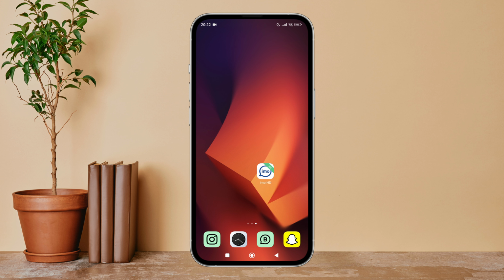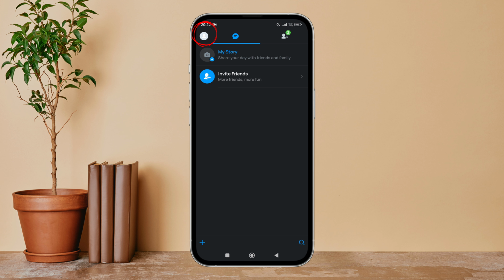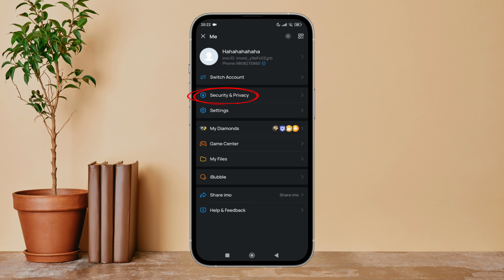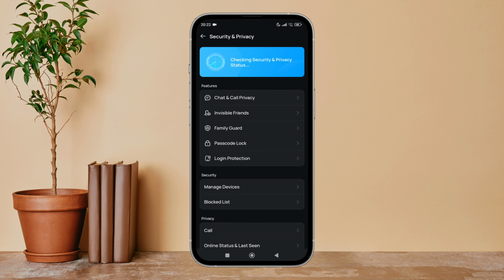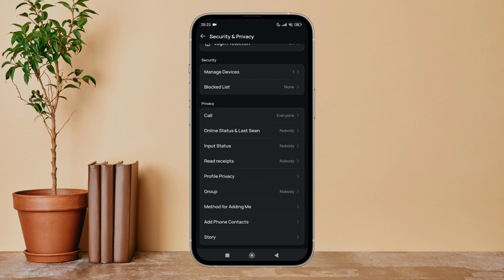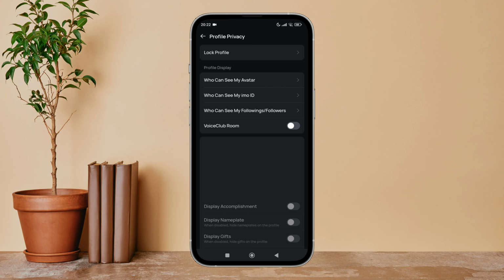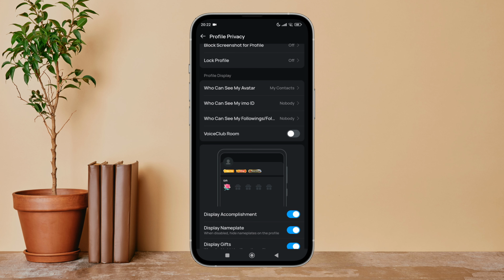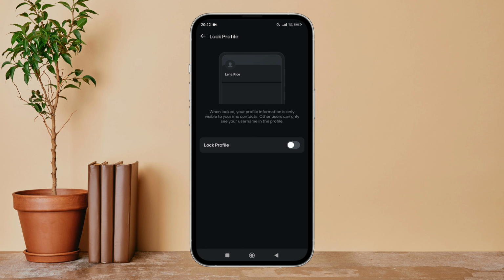Enable Lock Profile On Imo HD. |Technologyglance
Learn how to enable the "Lock Profile" feature on IMO HD to enhance your privacy and keep your profile secure. This feature allows you to restrict access to your profile, ensuring only those you approve can view your details. Follow this simple tutorial to lock your profile and control who can see your information on IMO HD.